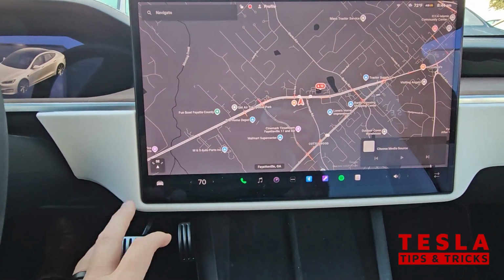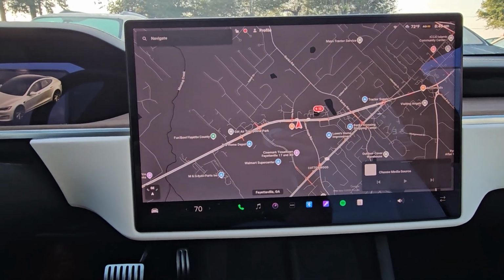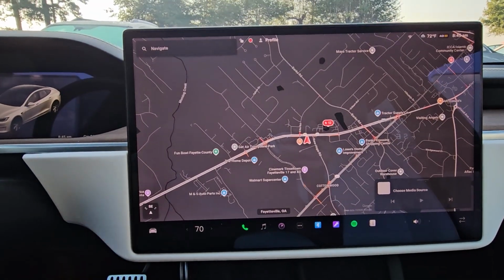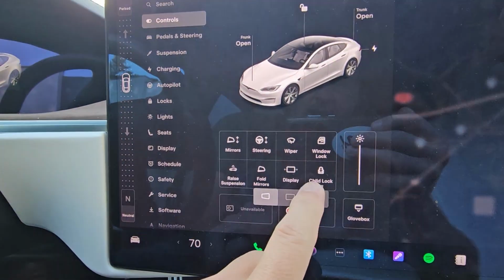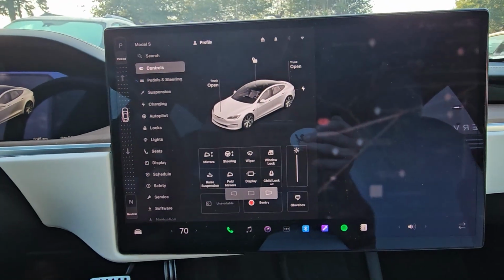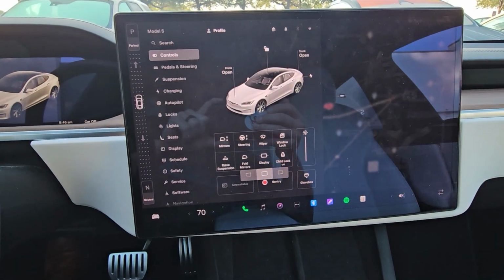How To Make A Tesla's Screen Tilt - Tesla Tips & Tricks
In this video you'll discover how to make a Tesla's screen tilt.